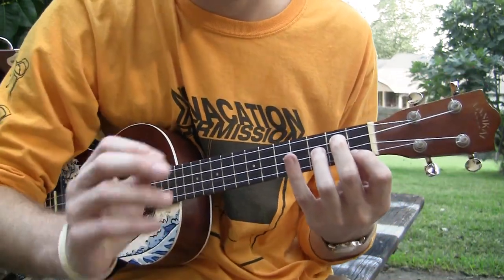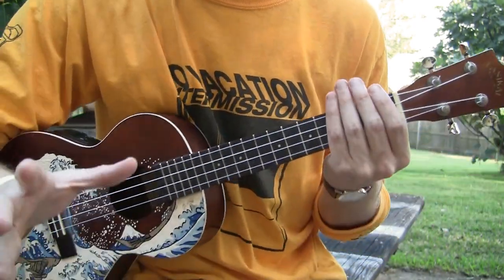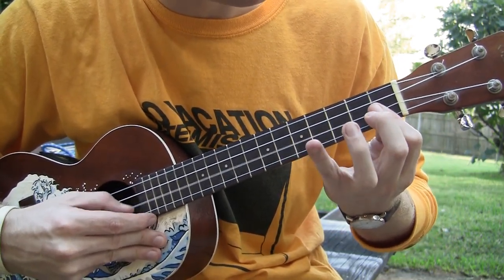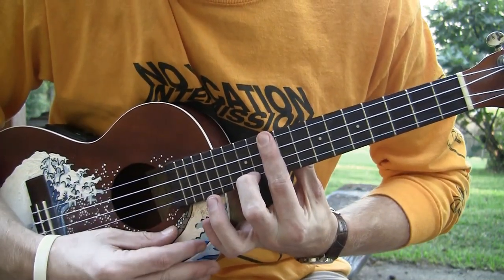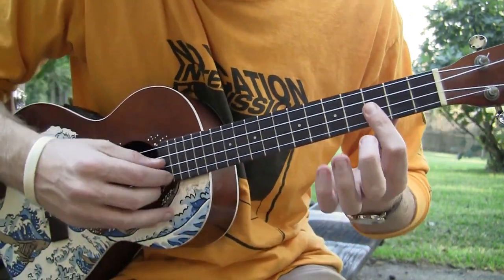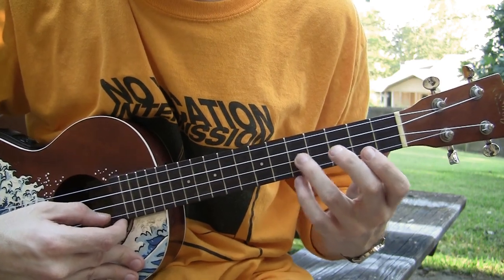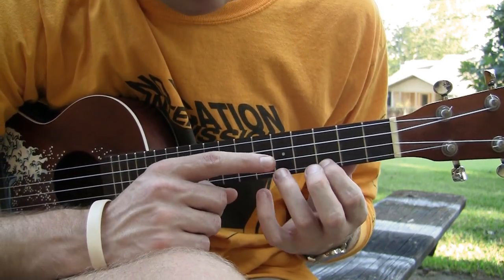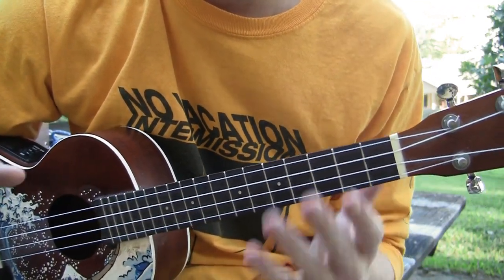Santana - Europa Ukulele Tutorial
Credit to youtuber Ukuleleoversoul for this rendition of Santana's Europa